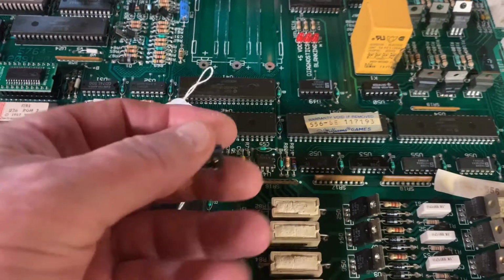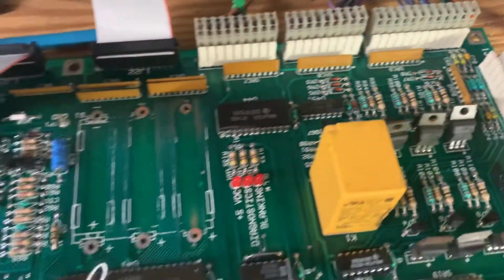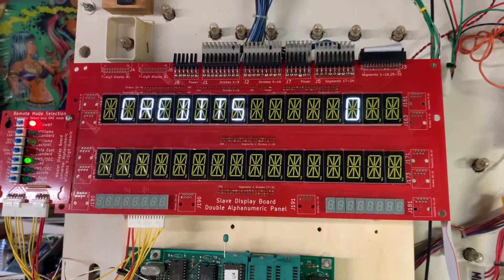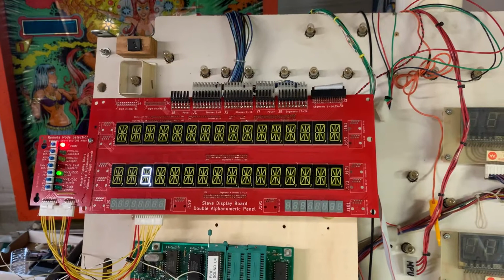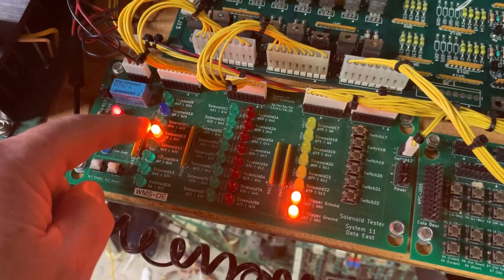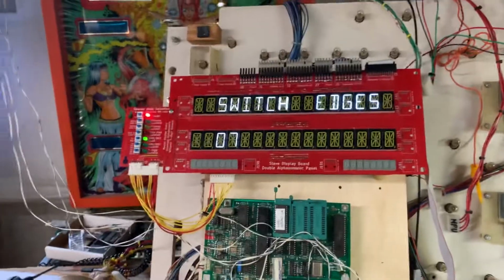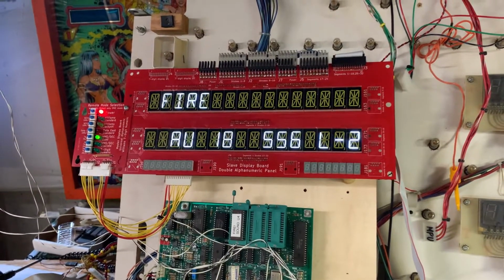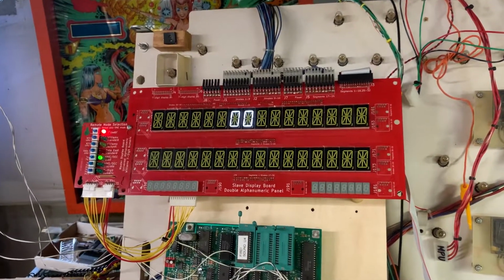Williams Fire! MPU Repair and Test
The MPU thinking that switch 2 was on was a problem with my test rig connector. Once fully seated, the MPU switches worked perfectly.

Interesting chip hack on the 7407 and one of the 7402s.